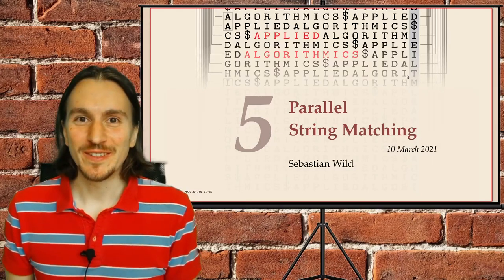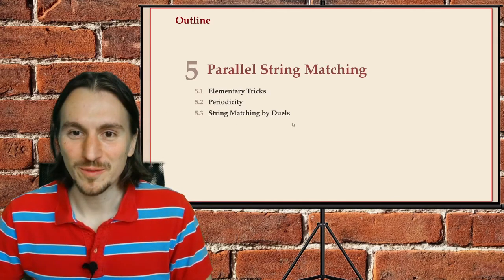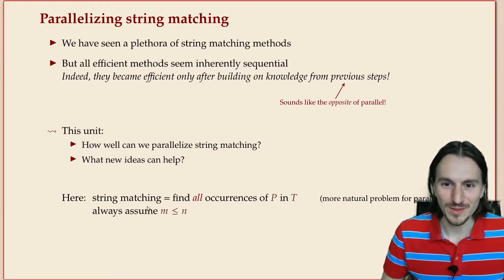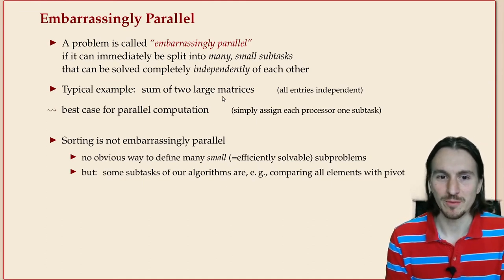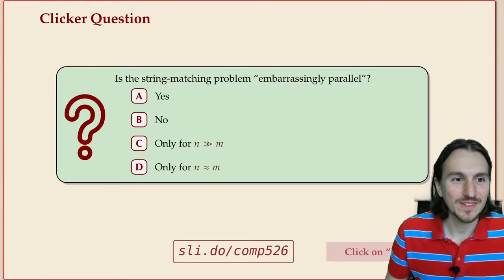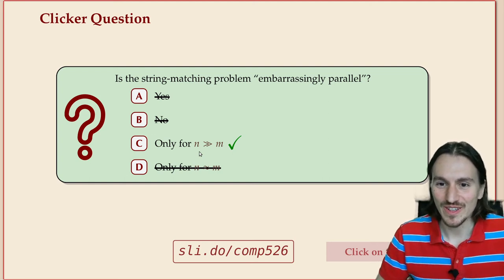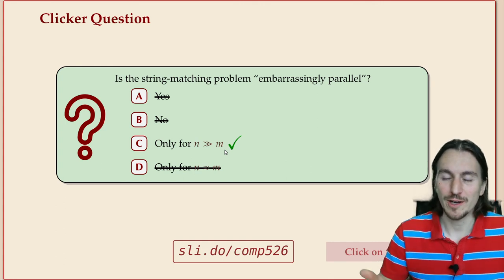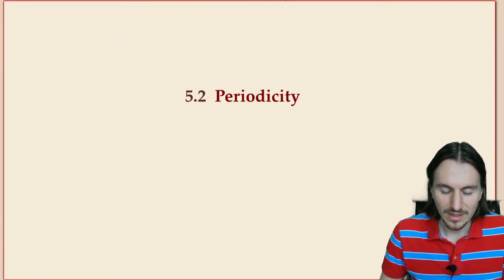COMP526 5-1 §5.1 Elementary parallel string matching